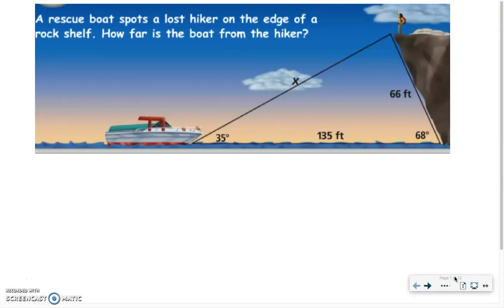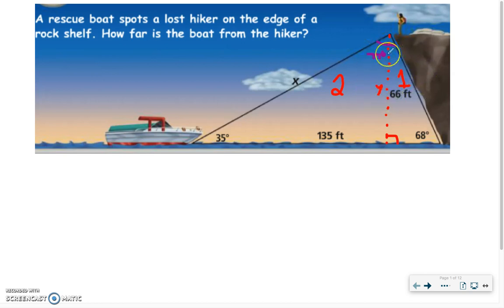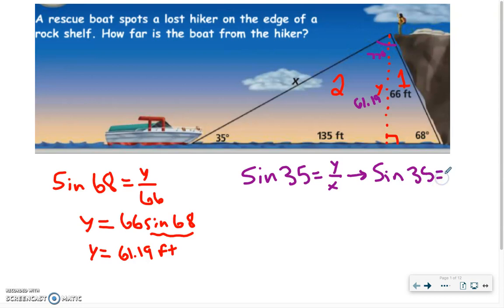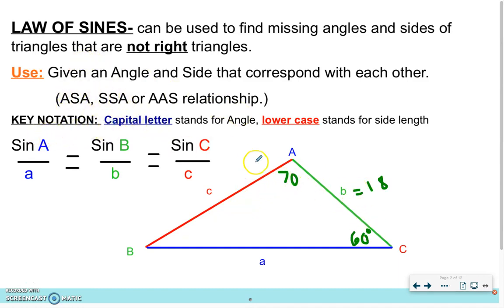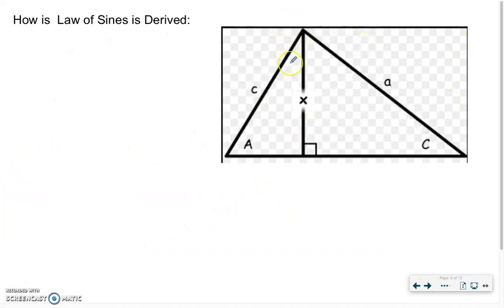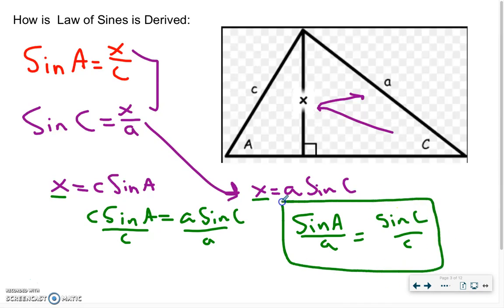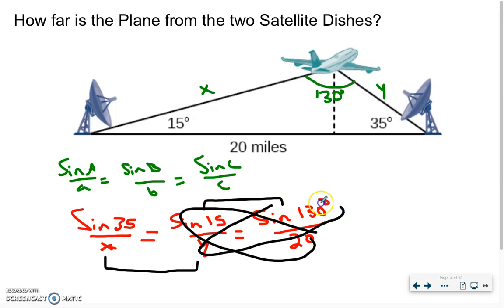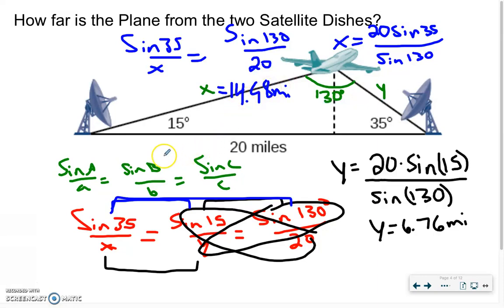Lesson 7 4 Day 1 Part 1